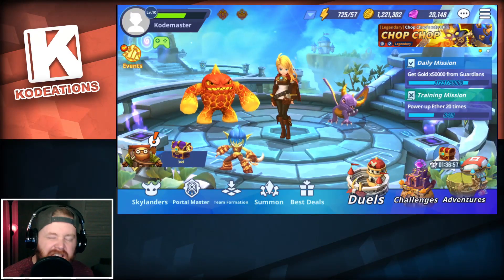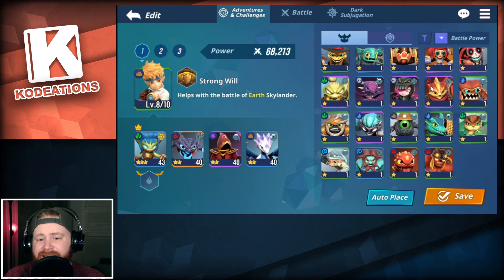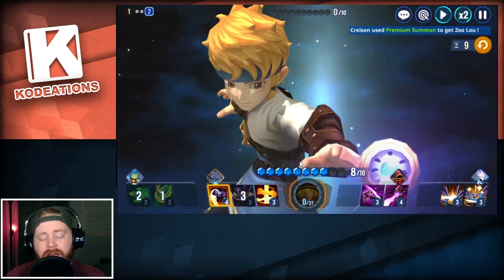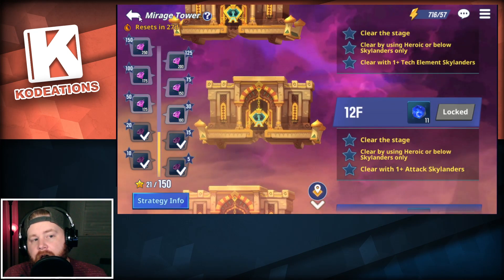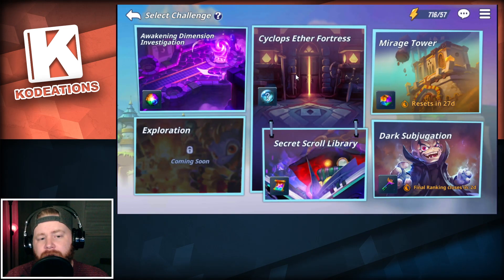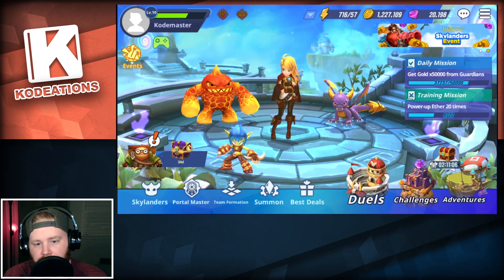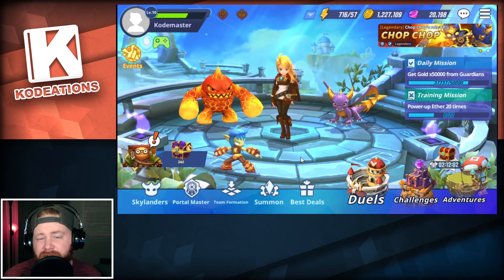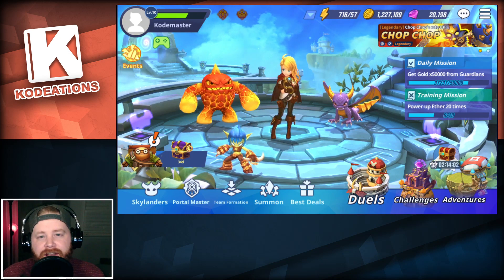Skylanders Ring of Heroes: MASSIVE UPDATE! (Revamped)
Massive Update for Skylanders Ring of Heroes! Com2Us just revamped the 2018 version of Skylanders Ring of Heroes with LOADS of NEW content! Here are my First Impressions! What are your thoughts on the revamp!? Let me know down below!